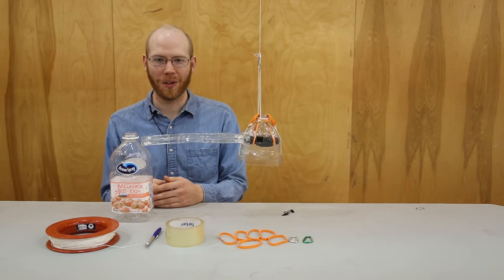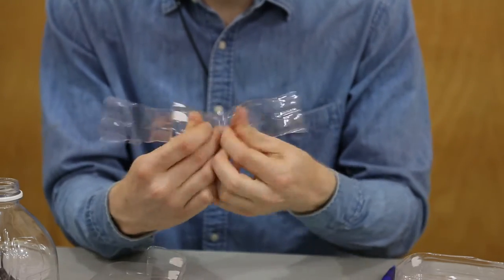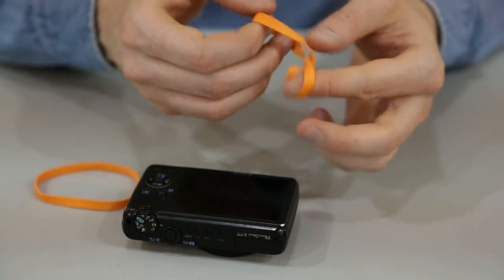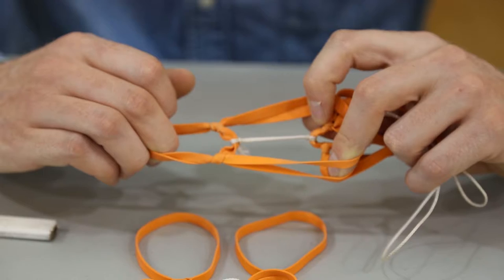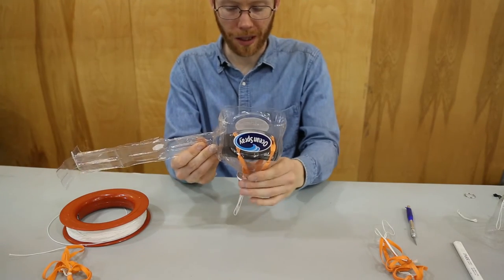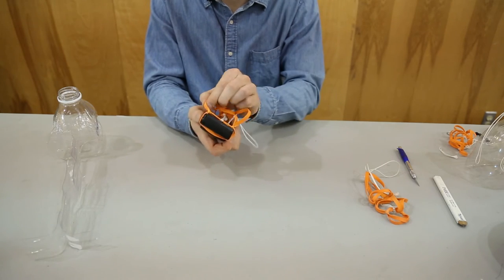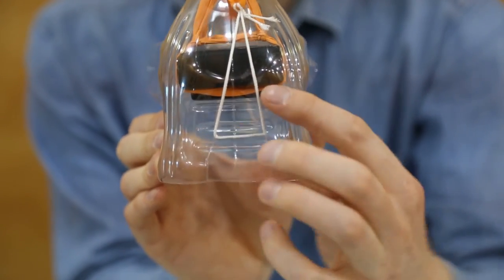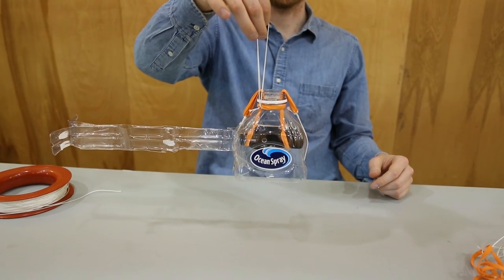kite & balloon camera rig from a PET juice bottle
Read more on PublicLab.org